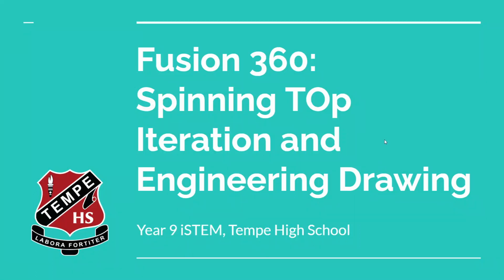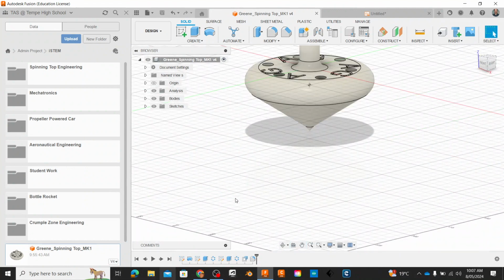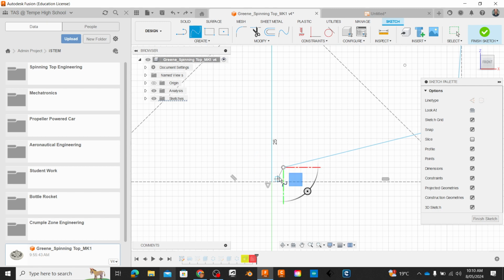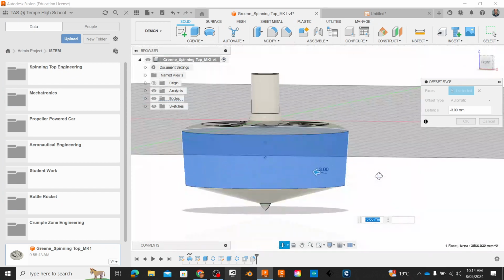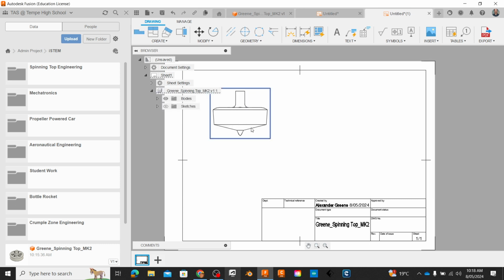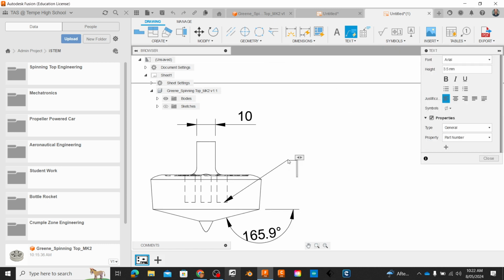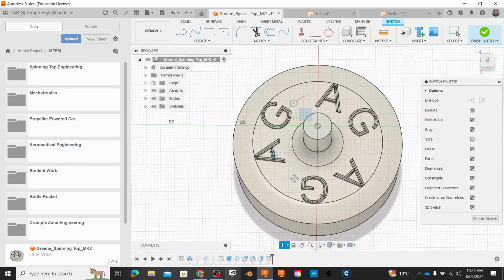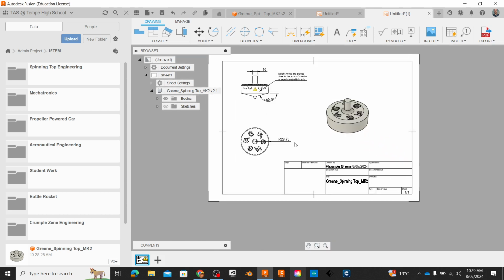Fusion 360 Spinning Top Iteration and Engineering Drawing